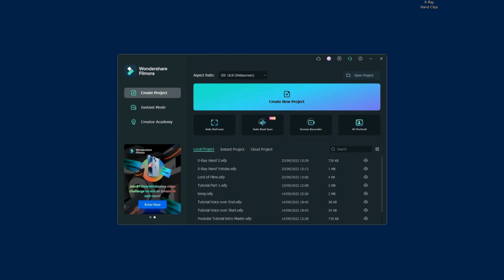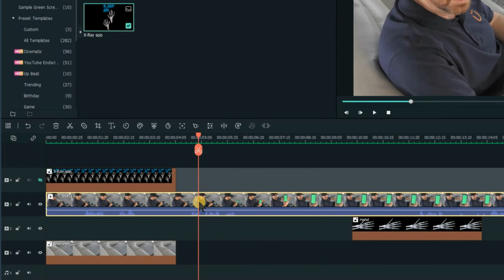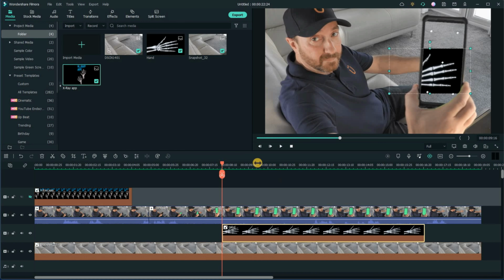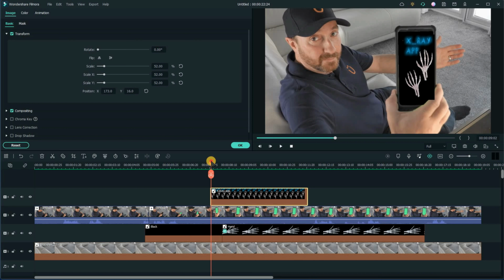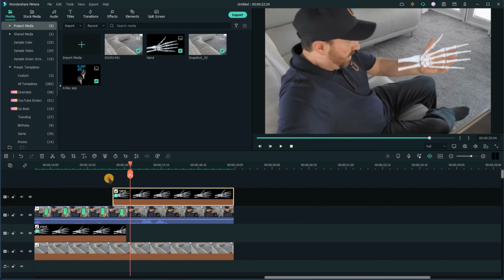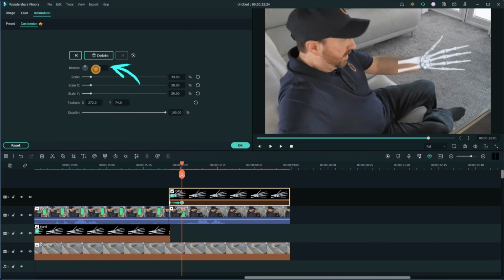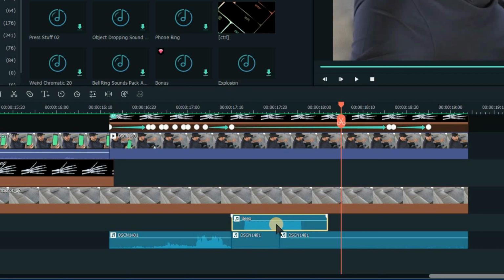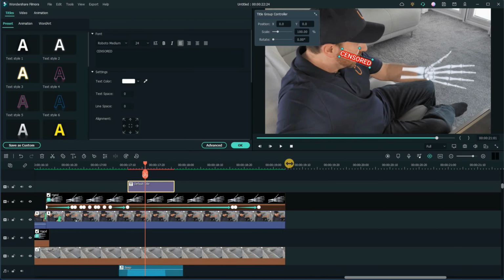I lost my hand using Wondershare Filmora 11!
Want to learn how to do this trick in Filmora 11?

Today I'll show you step by step how to create this great effect using Filmora and some of it's great features.